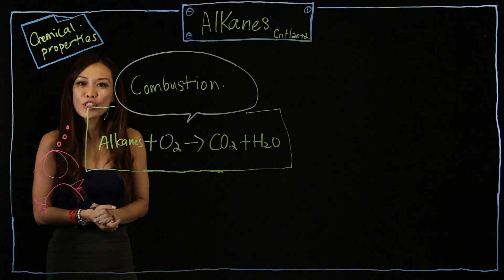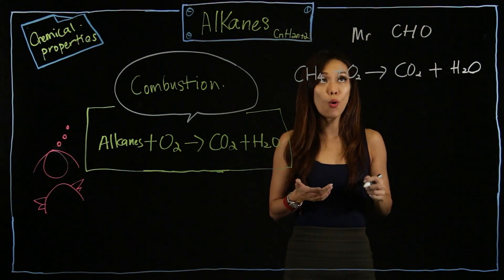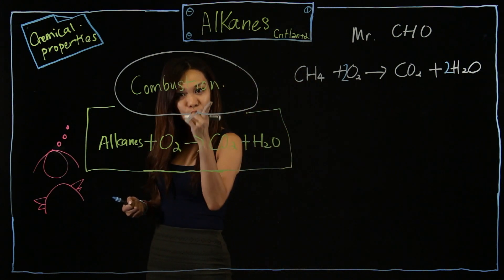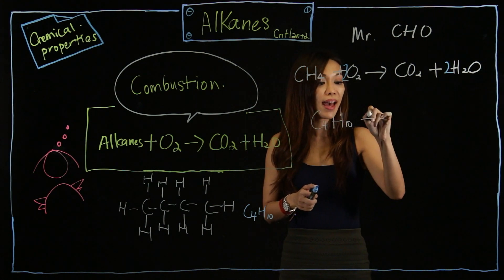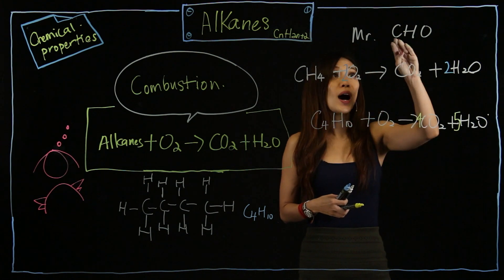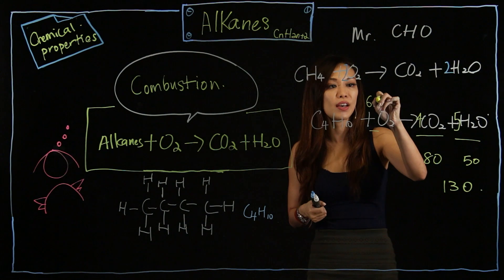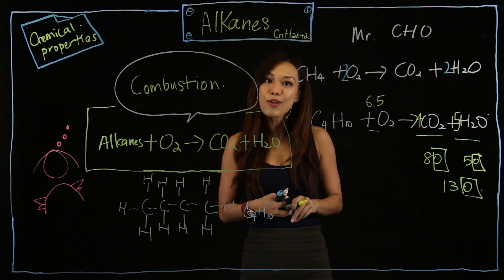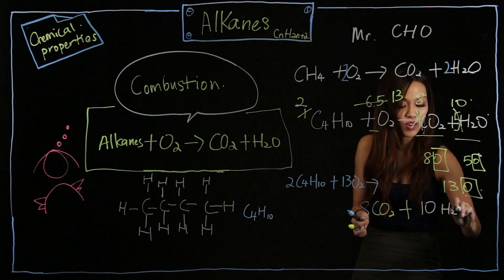Organic Chemistry - Combustion of Alkanes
In this video, students will learn to describe the properties of alkanes (exemplified by methane) as being generally unreactive except in terms of combustion.